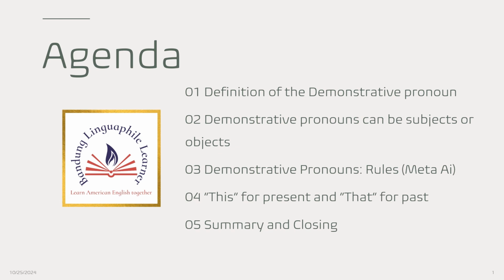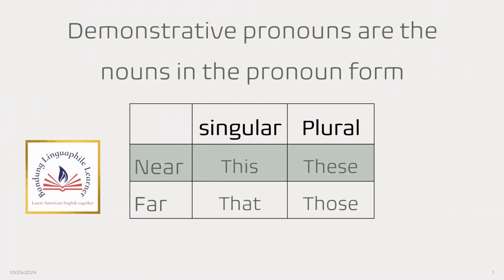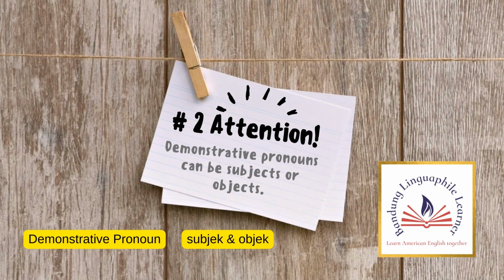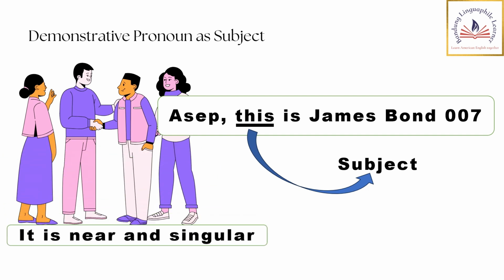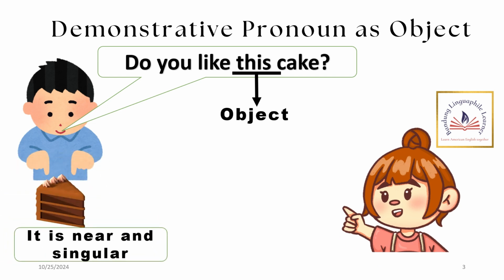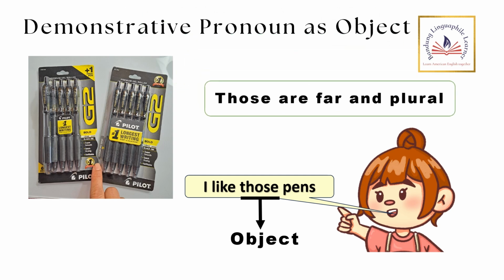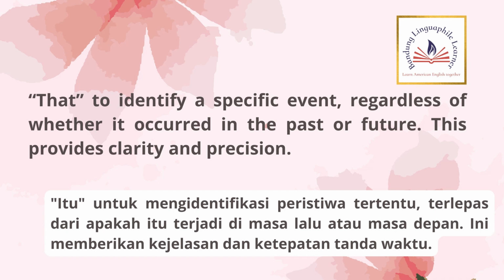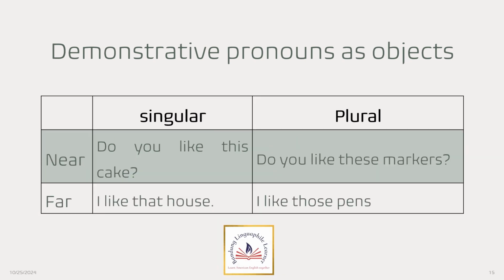Demonstrative Pronouns in Bahasa Indonesia and English by Bandung Linguaphile Learner BLL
Demonstrative Pronouns in Bahasa Indonesia and English by BLL

Definition of the demonstrative pronoun
Demonstrative pronouns can be subject or object
Demonstrative Pronouns according to Meta Ai
This for present and that for past